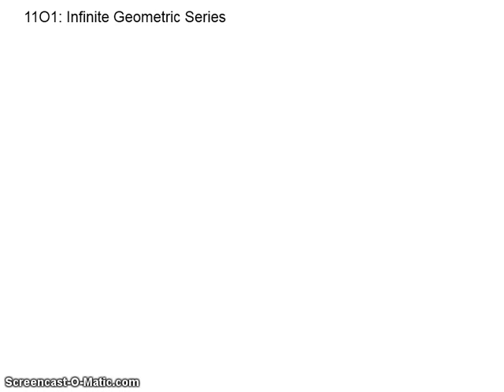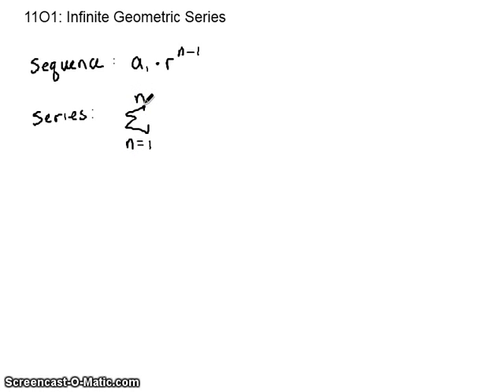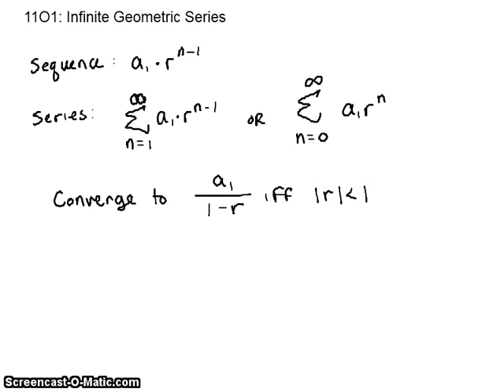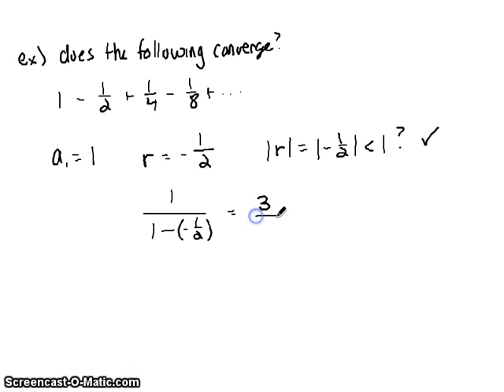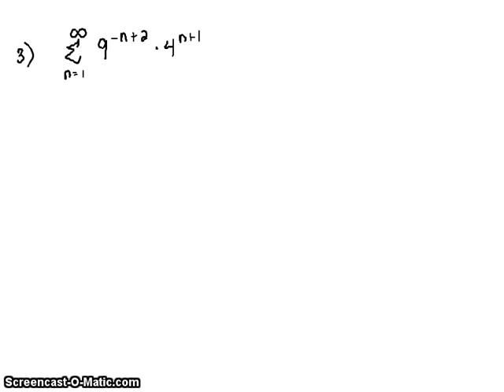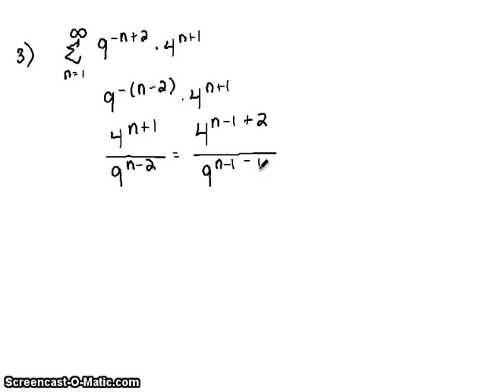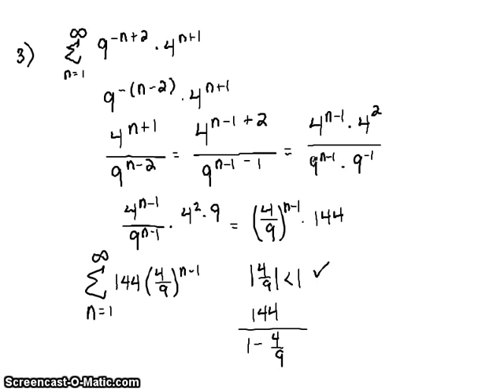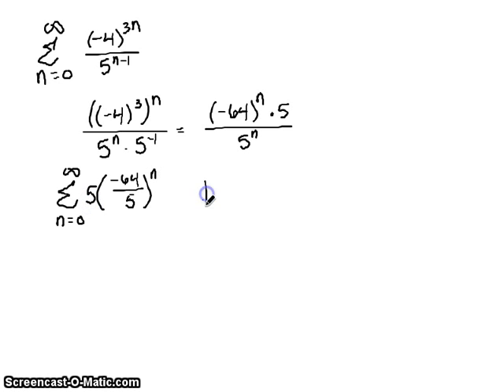U11O1 Geometric Series